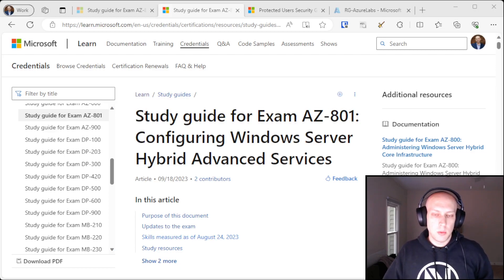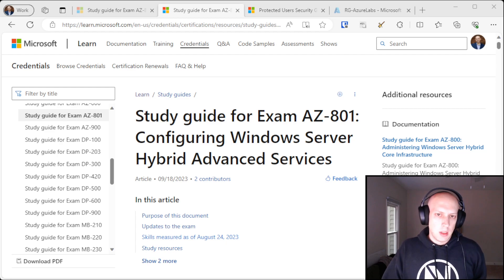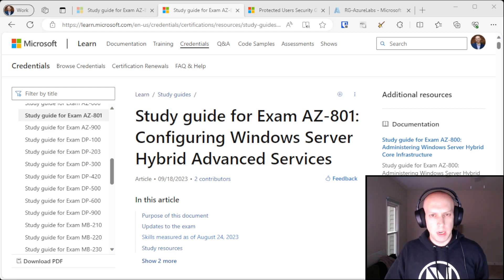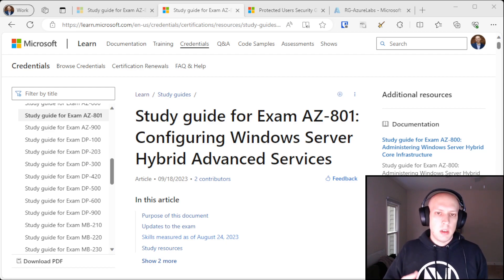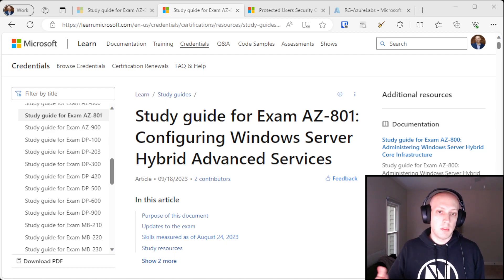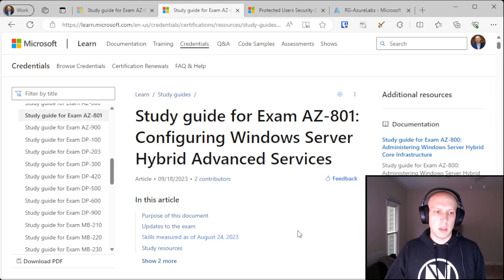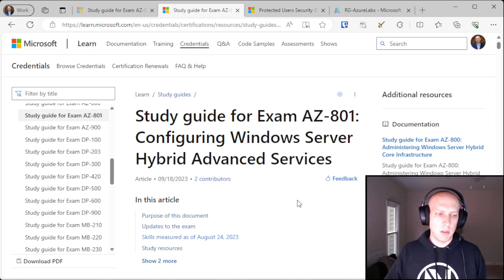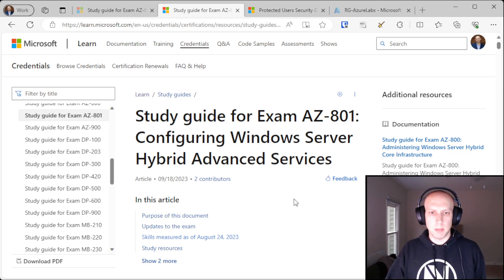AZ-801 Introduction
Introduction to the Az 801 series